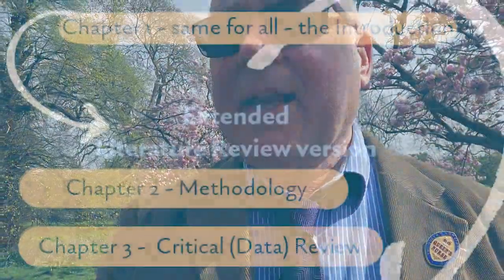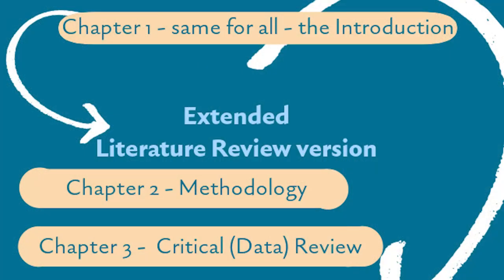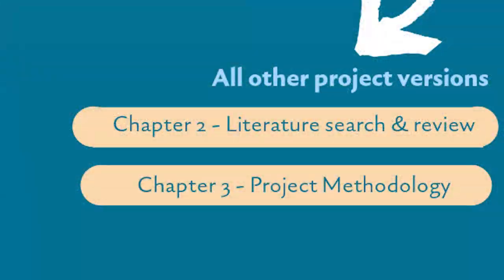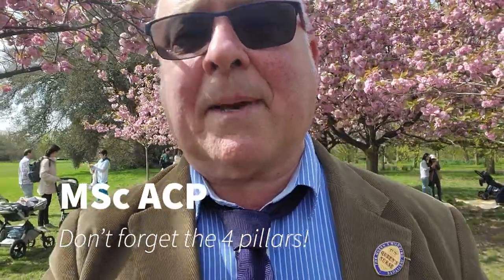Chapter 4 - across three Masters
Prof David Evans explaining the essence and importance of Chapter 4, across the University of Greenwich, School of Health Science's MA Health Care Practice, MSc Advanced Clinical Practice (including Apprentice route) and MSc Interprofessional Healthcare Simulation.

With blossoms in Royal Park Greenwich, April 2024